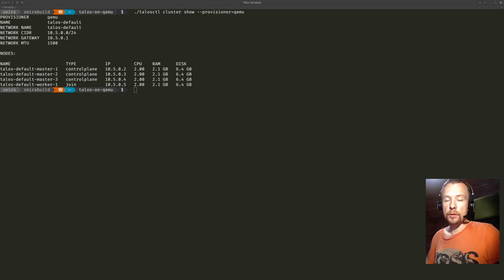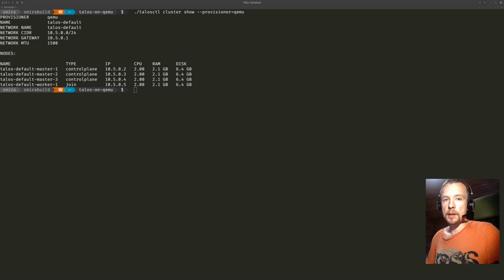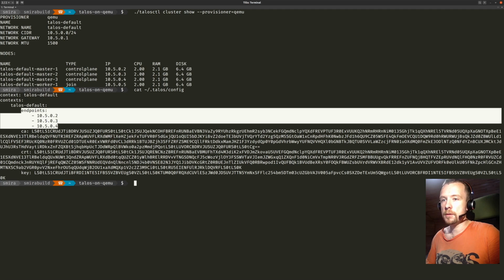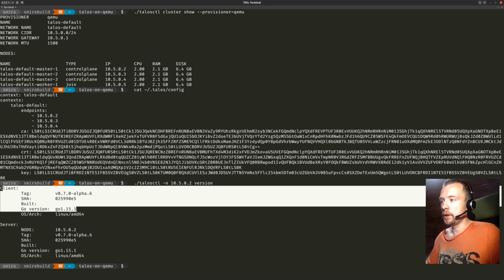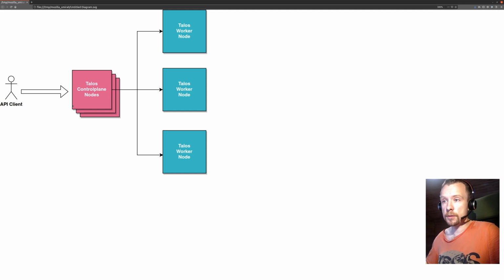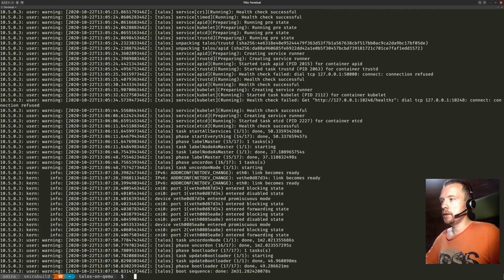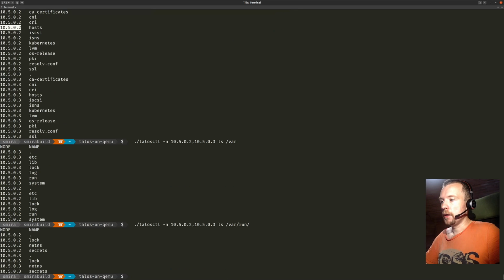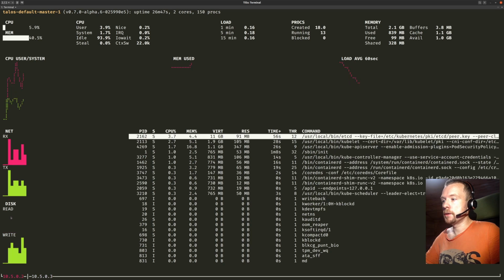Basics of Talos API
Showing the basics of Talos API.